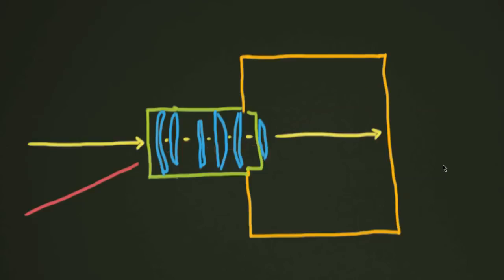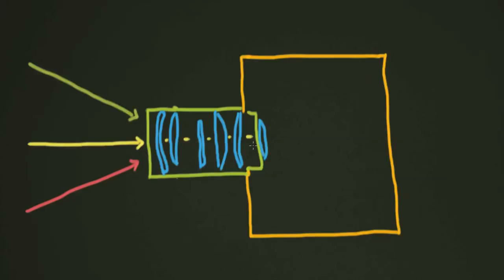How Does a Camera Work